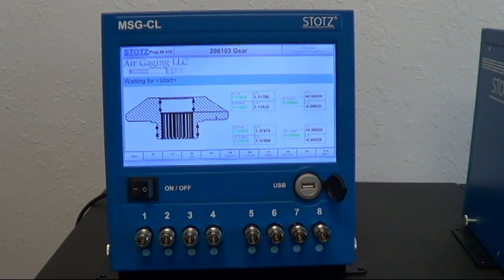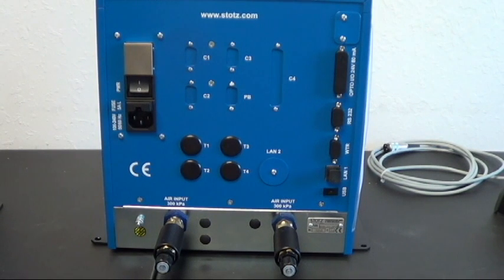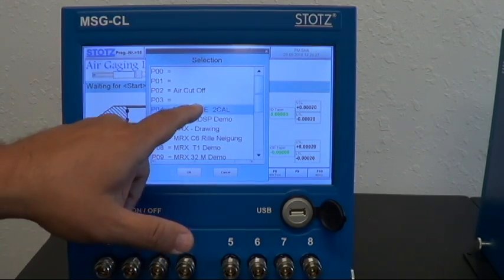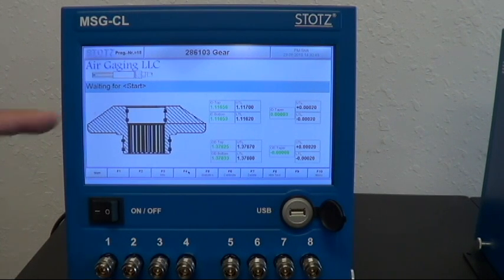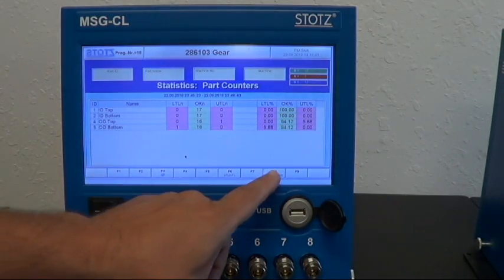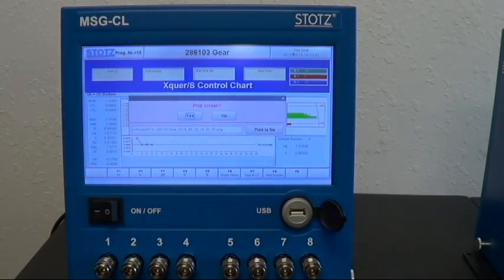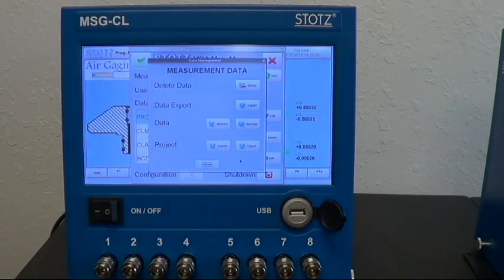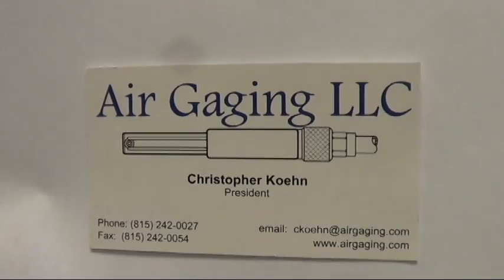Air Gaging LLC - Stotz MSG-CL Demo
This is a demonstration video of a Stotz MSG-CL multifunctional air column with up to 8 pneumatic channels or 12 LVDT channels simultaneously.  Full Statistics and digital I/O for handshaking with automation equipment such as robots.